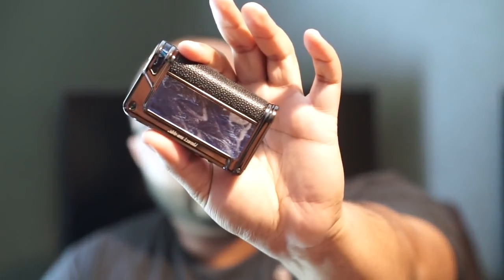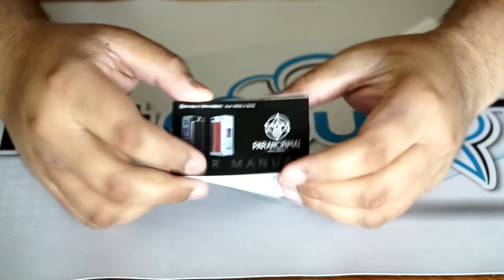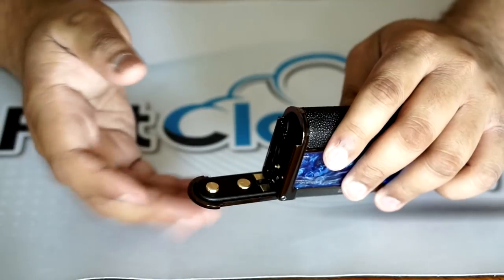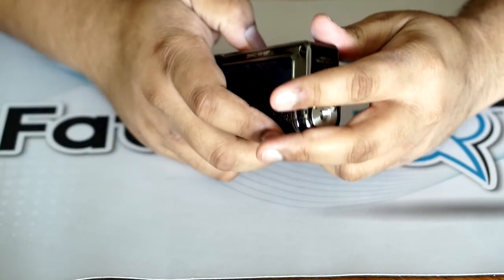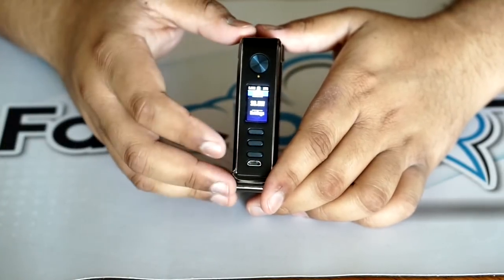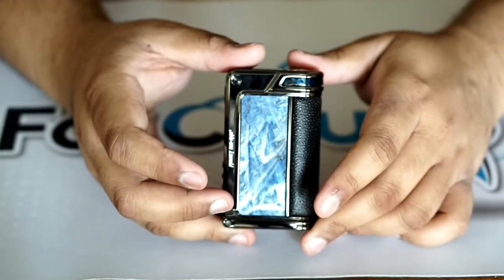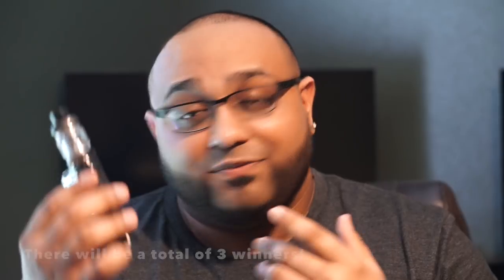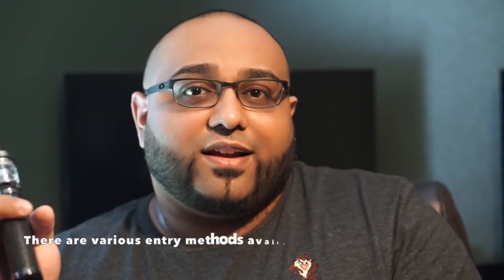Lost Vape Paranormal DNA250 Project Sub Ohm Edition Review + Giveaway!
In this video, we’ll do a quick review and give you our impressions of the new Lost Vape Paranormal DNA250C Project Sub Ohm Edition Box Mod! This is one of the newest devices from the popular vape company Lost Vape.

The Paranormal by Lost Vape was originally released in two different versions, the DNA75C and DNA250 (with a max wattage output of 167w). This new version comes loaded with the new DNA250C board which boasts a maximum wattage output of 200w and offers Replay Mode, which allows for an easy temperature control vape experience.

Just like all of the other DNA devices, you can fully customize this one using the Evolv Software and create your own unique themes on the vibrant color display screen. This device is powered by 2 high drain 18650 batteries and features a premium design, making this one of the best looking mods on the market in our opinion.

For the Fire Vapor Lost Vape Paranormal DNA250C Project Sub Ohm Edition Giveaway, there are various entry methods available. To enter, simply check out the link provided below or visit the Vaping Cheap and click the giveaway tab. There are various ways to enter, and some of the entries are daily, so be sure to come back and enter again to increase your chances of winning!

There will be a total of 3 winners! Each winner will receive the Lost Vape Paranormal DNA250C Project Sub Ohm Edition Box Mod!